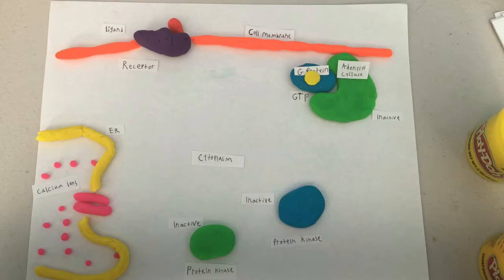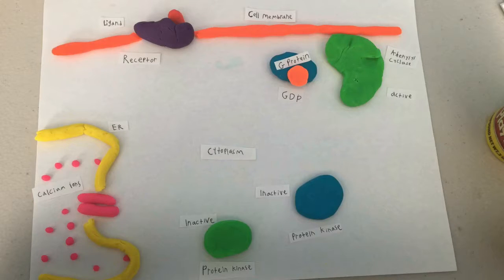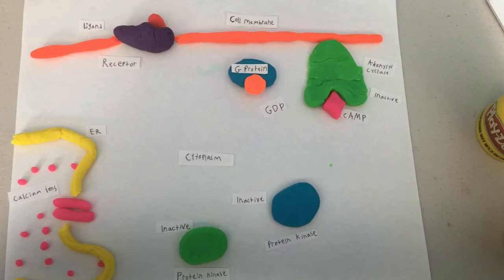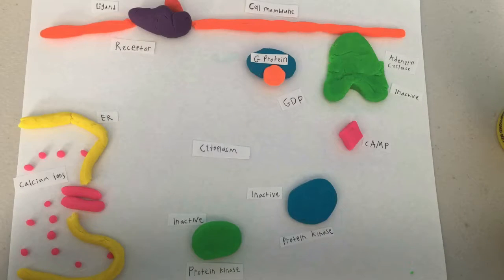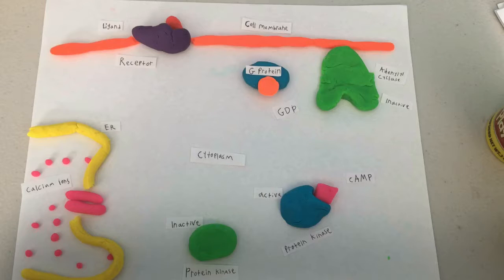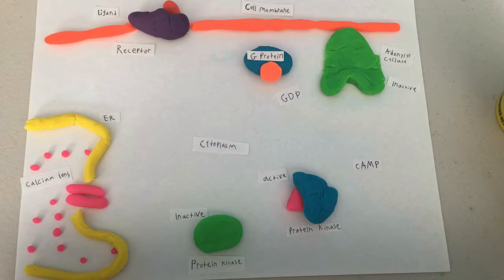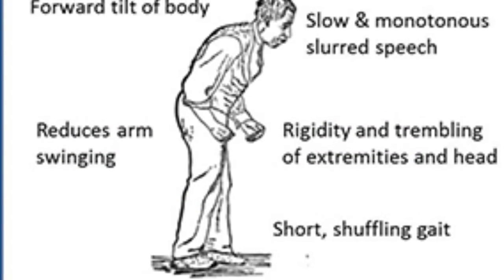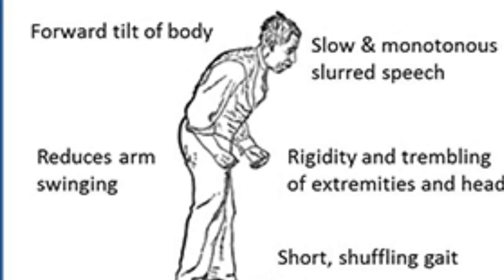Ap bio cell communication clay mation